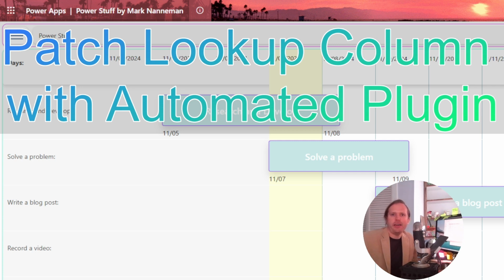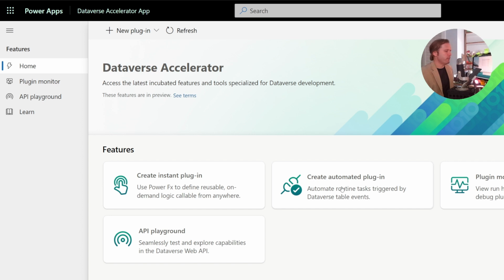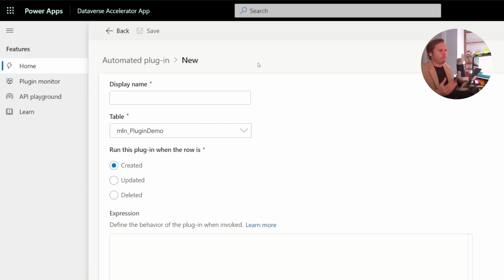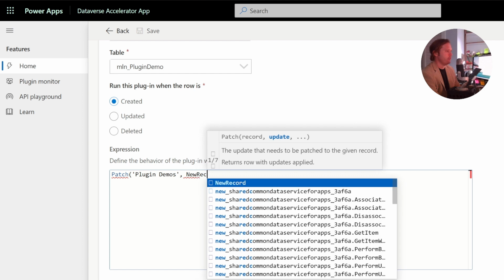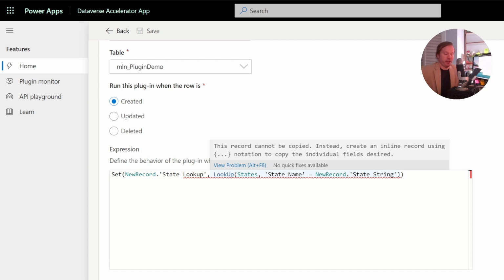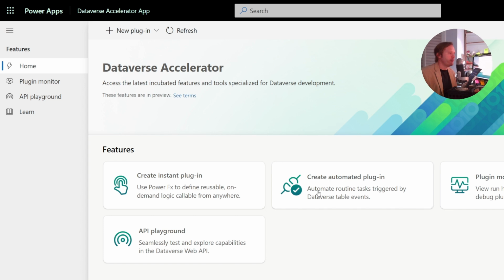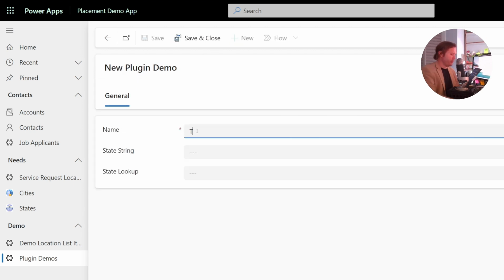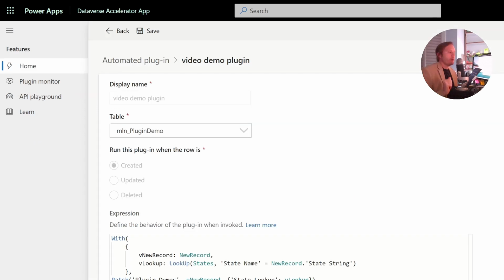How to Patch a Lookup Column with an Automated Plugin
How to patch a Lookup column with an low-code Automated Plugin in the Dataverse Accelerator App.